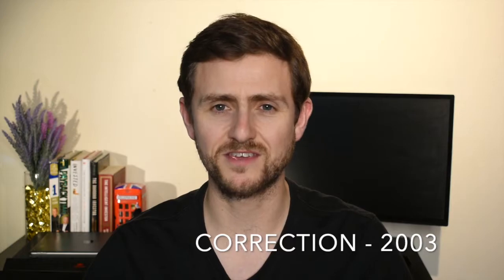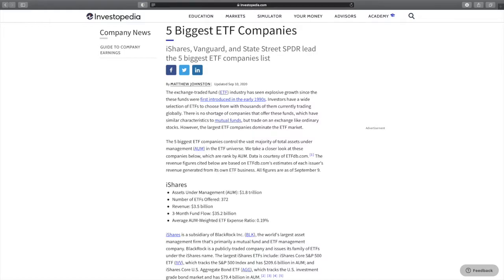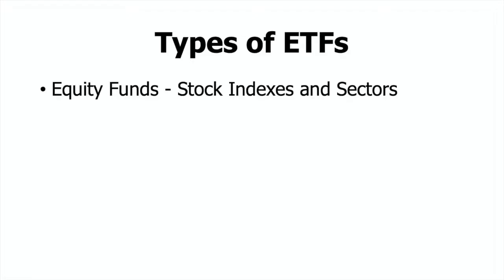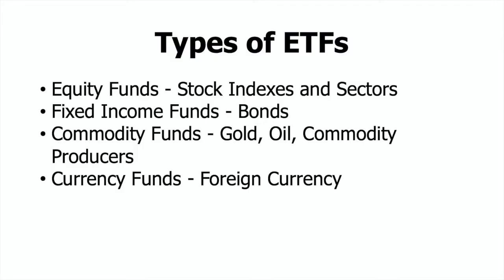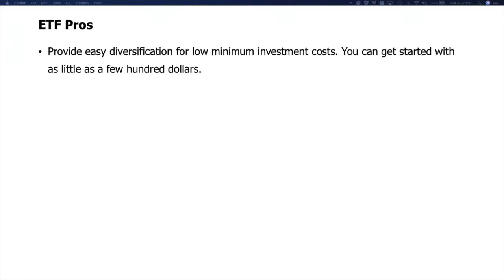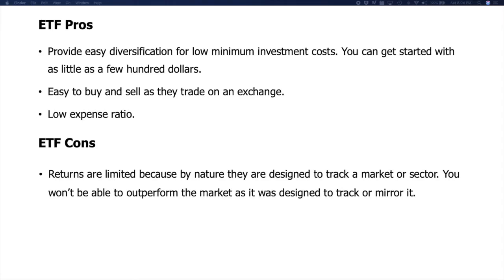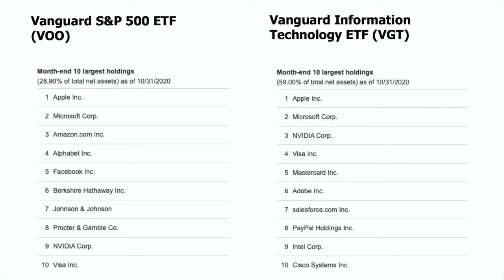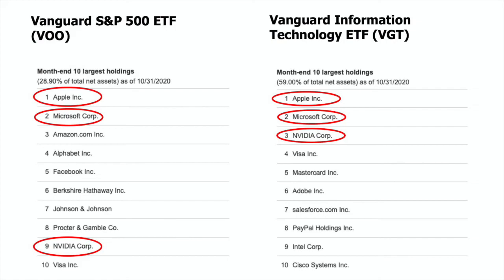Exchange Traded Funds (ETFs) Explained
In this video I explain what is an Exchange Traded Funds (ETFs). I cover the different types of ETFs and also the largest providers of ETFs. I also cover the pros and cons of ETFs and things to watch out for before invest in ETFs.

Please also check out my Dollar Cost Averaging video for different strategies for capital allocation.